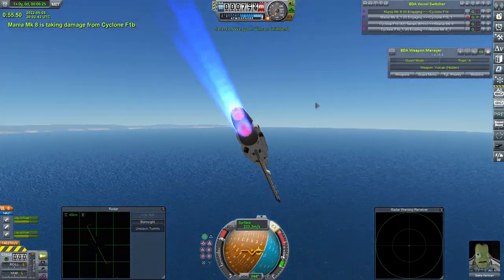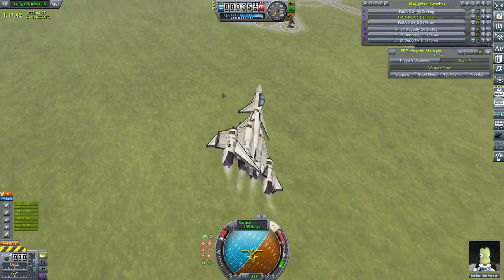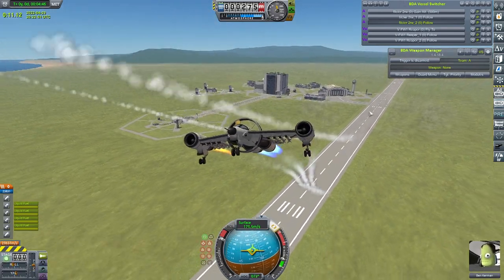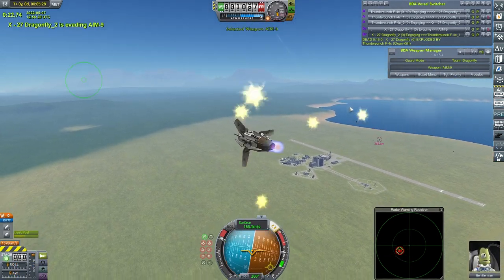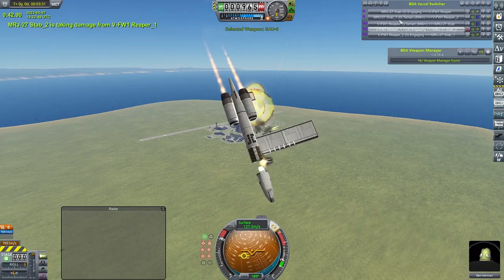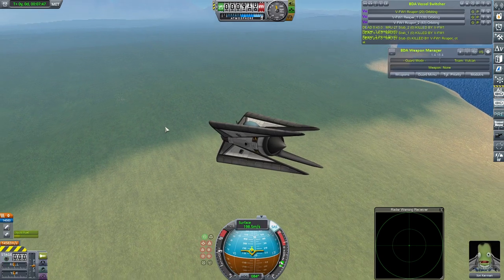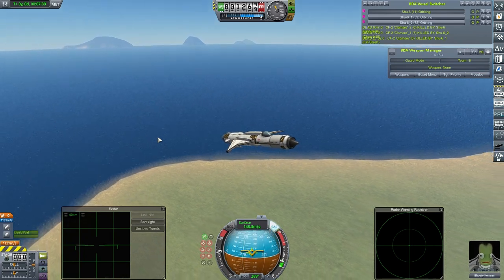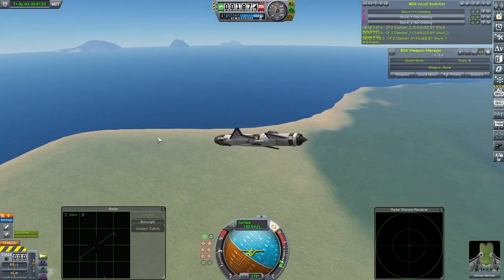Spring Subscriber Challenge - Part 1 - Kerbal Space Program & BD Armory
Twelve subscriber craft and not a single control surface between them!  Let's see if we can whittle the field down to four.